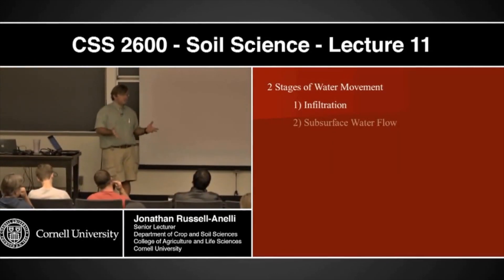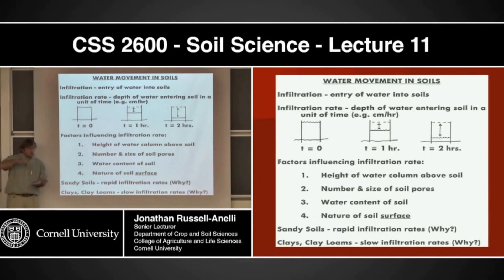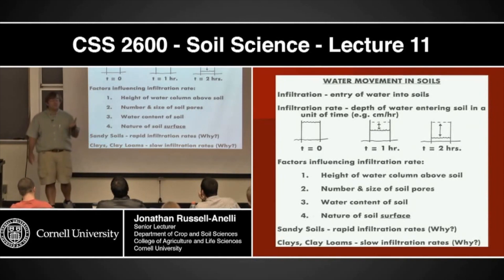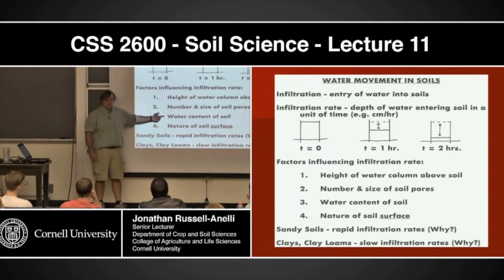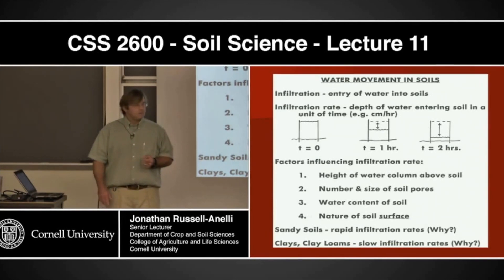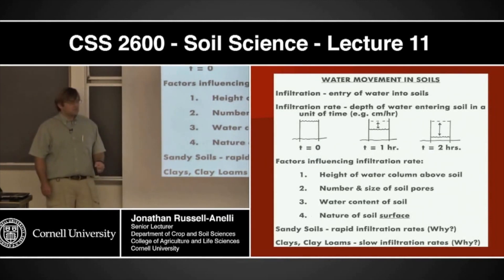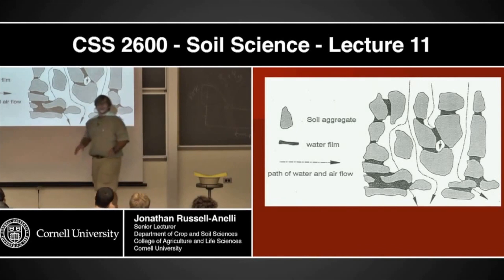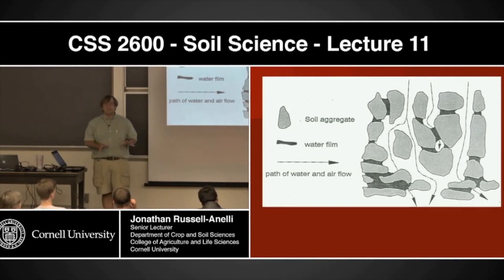Series 6 Water III Infiltration